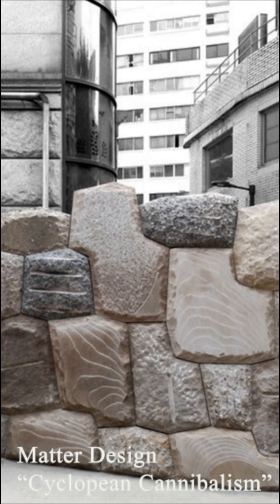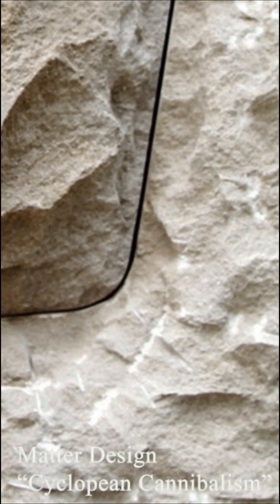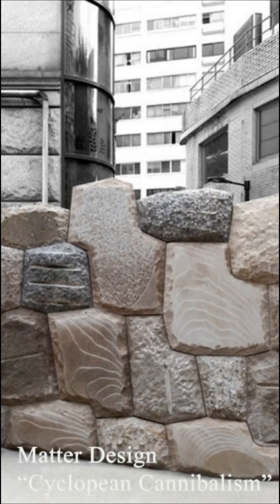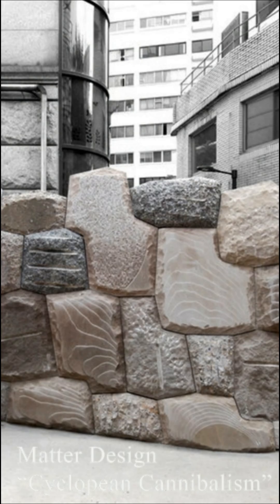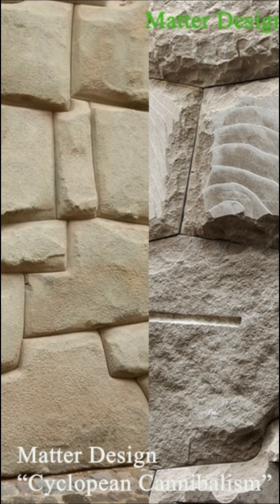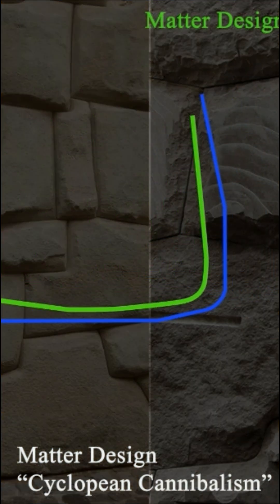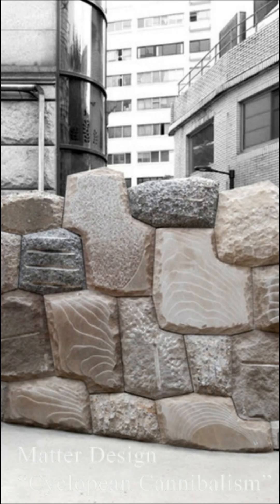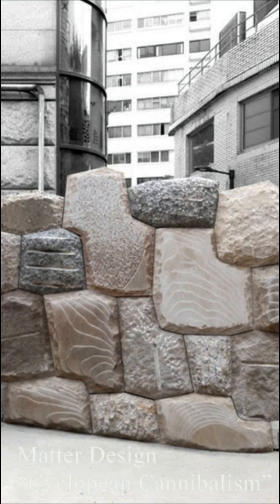Analysis of polygonal masonry simulation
A fragment of the film Researching Ancient Technology: Part 1